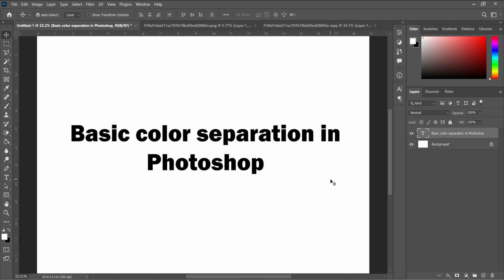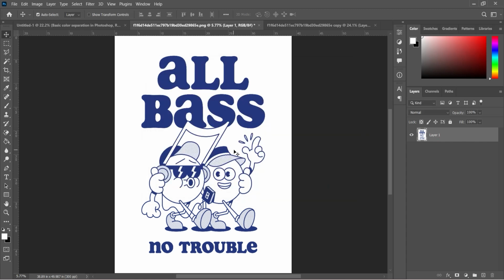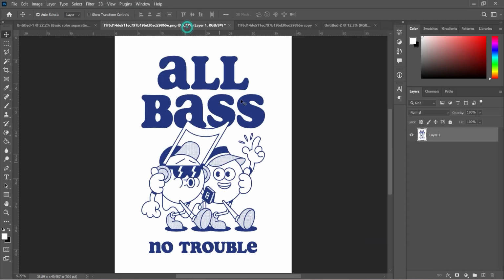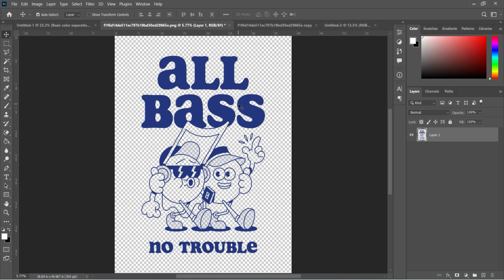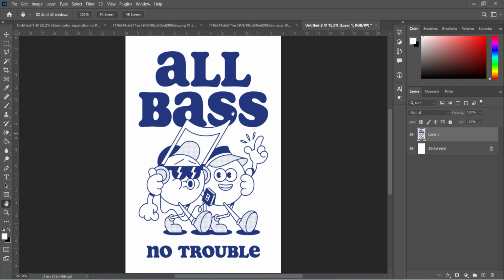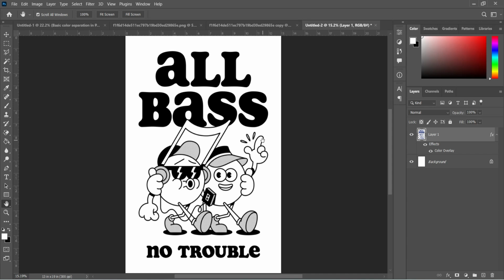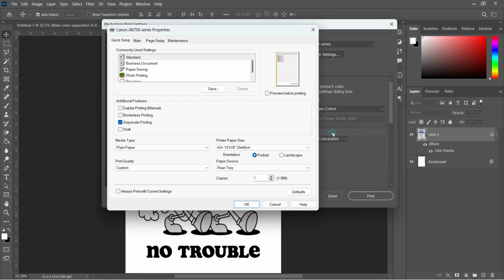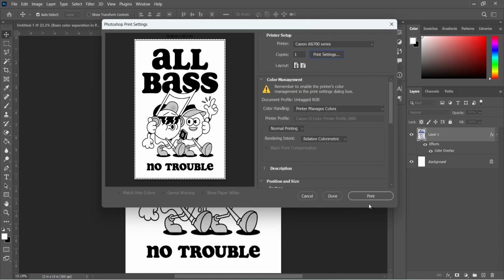Color separation in Photoshop | Lesson 2 | Chapter 1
This free course will teach you everything about screen printing, right from the beginning till the end. In this chapter we go through the basic color separation in photoshop for you to get going.
Enjoy the free course and lets all " Learn, Earn & Grow together "

If you want to go pro directly visit our advanced full course below and learn advanced techniques of screen printing to make you a pro.